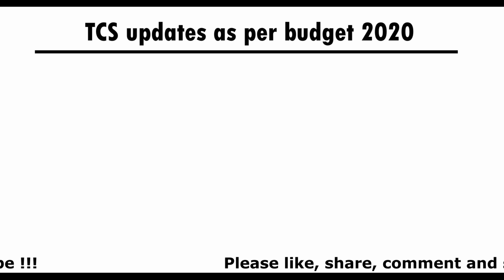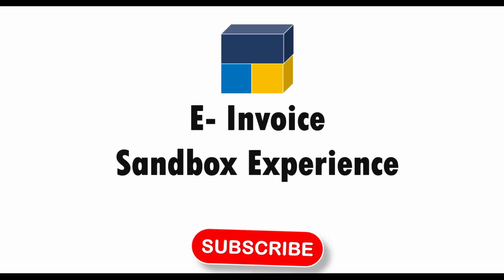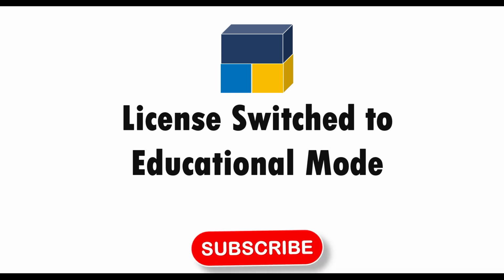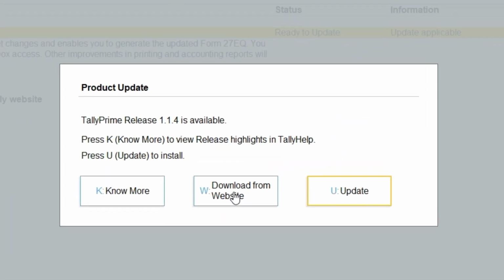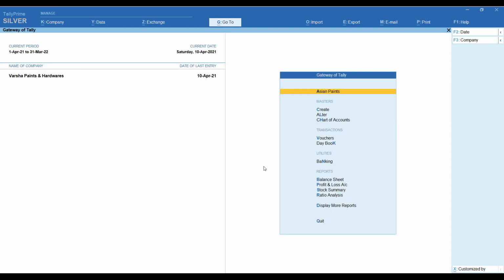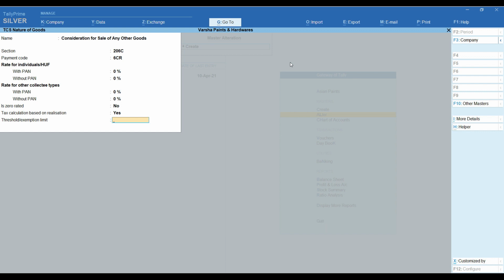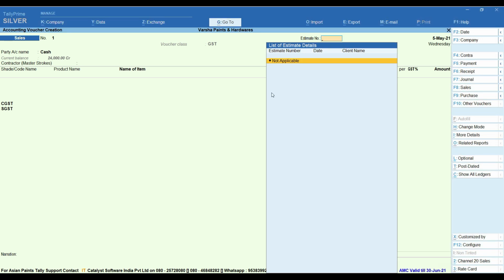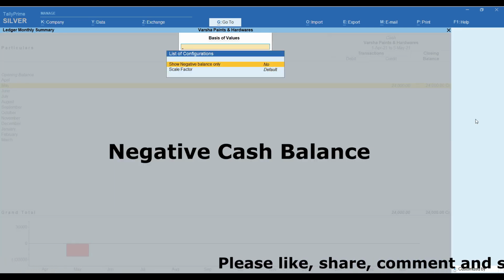Tally Prime Release 1.1.4 New Updates | TCS Updates & Product Updates in Details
In this video you will know Tally Prime Release 1.1.4 new updates, how to updated new release and highlights of new release features and functions.

Highlights of Release 1.1.4
1. TCS updates as per budget 2020
2. E-Invoice Sandbox Experience
3. Product Improvements
4. License updates

More details please get into this video..